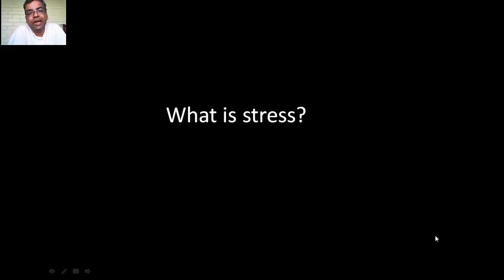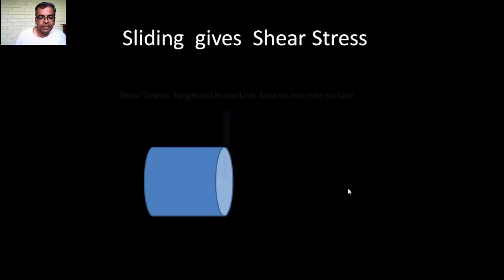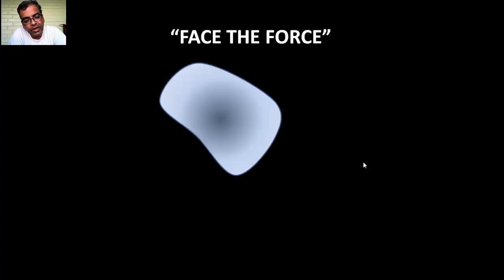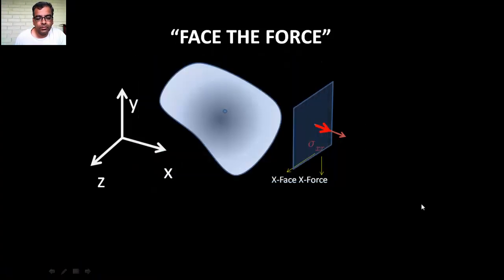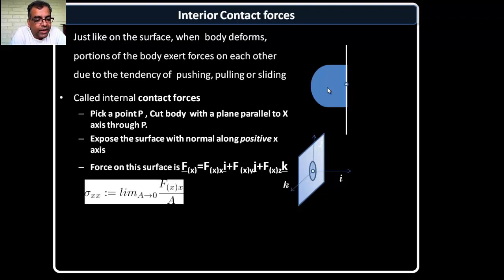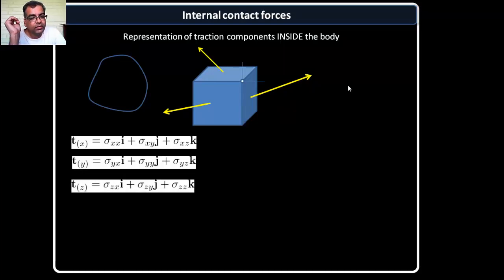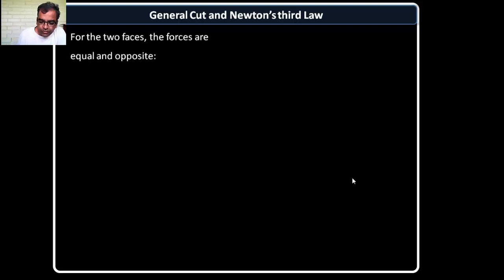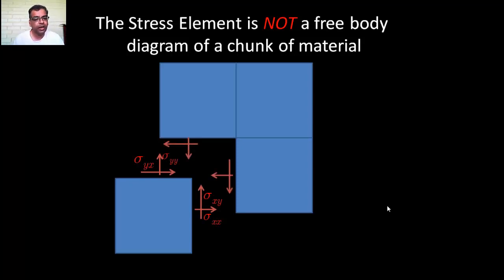Elasticity07WhatIsStress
Very SHort video introducing the notion of stress and its components